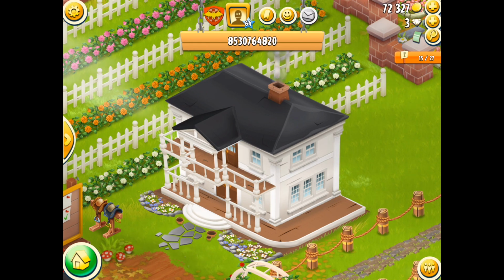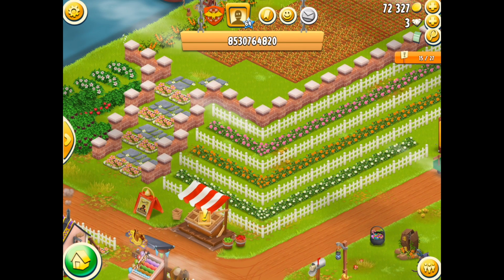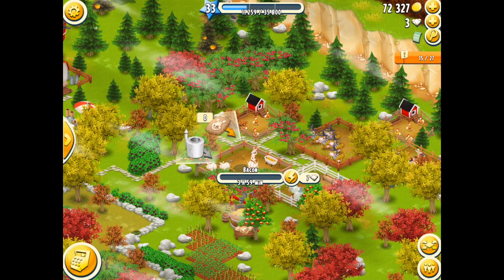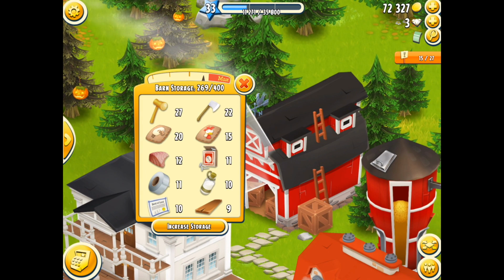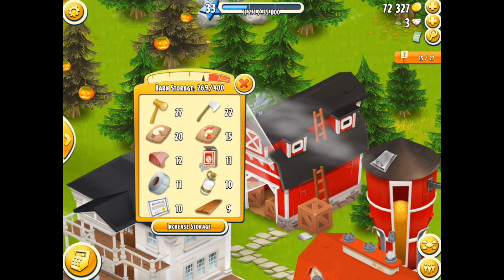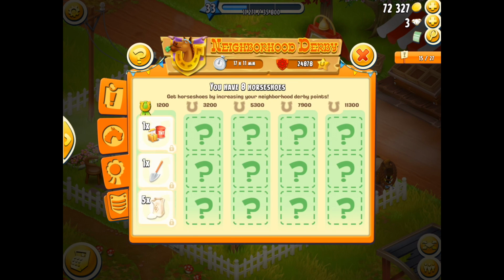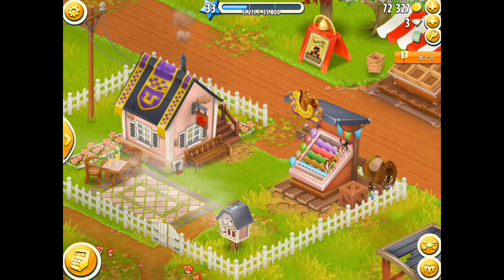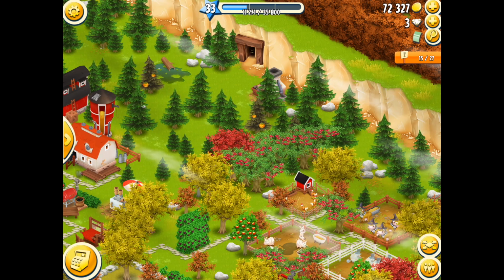Hay Day - The New Helpers and Derby Deco, Plus Storage Exclusive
Hay Day just got two new helpers and some new derby decoration. My video will introduce the characters and talk about the update in more detail. Enjoy the exclusive about the barn storage.

Hay Day - Is a farming simulator game developed by Supercell, a Finnish video game company located in Helsinki. The game features a first person view on a farm the player owns.

Plot - My uncle has died, leaving me to manage a farm. During the game, I will meet many characters, such as a variety of visiting customers as well as Tom the runner, Greg my neighbour and Alfred the postman.

I can also interact with players around the world through my neighbourhood and chat with them in real-time. Within the game, I can go fishing, visit the local town or just spend time on the farm.

The game has no linear plot and I have free rein over everything I do.

Supercell is also the maker of Clash of Clans, Clash Royale and Boom Beach, so don’t forget to check out their other awesome games.

Support;
Option One:
Allows you to make a one off donations to support me.

More info on the Hay Day can be found on the Wiki

Information
Last Updated: Dec 08, 2015
Version: 1.27.146
Size: 84.3 MB
Languages: English, Arabic, Danish, Dutch, Finnish, French, German, Indonesian, Italian, Japanese, Korean, Portuguese, Russian, Simplified Chinese, Spanish, Swedish, Traditional Chinese, Turkish